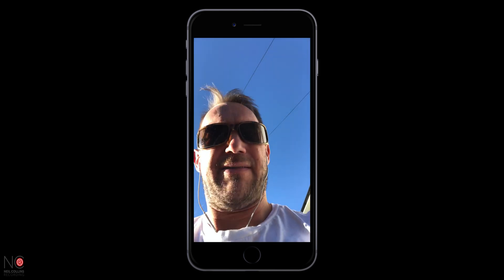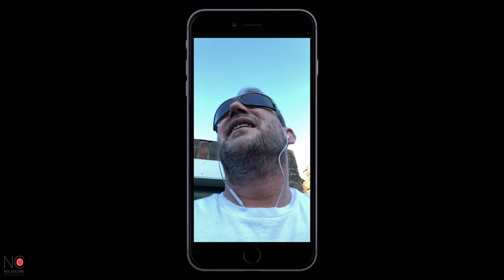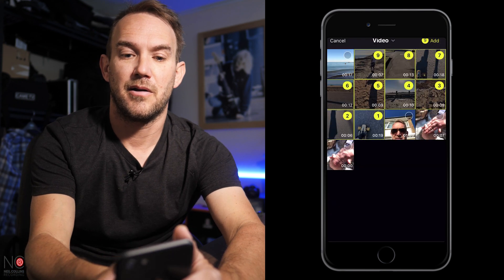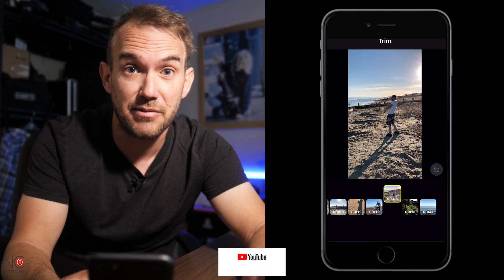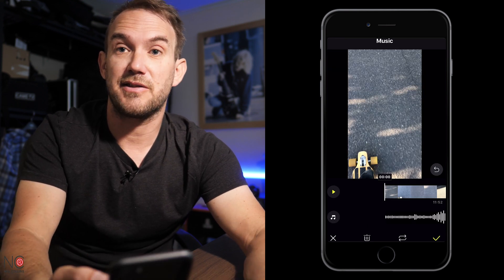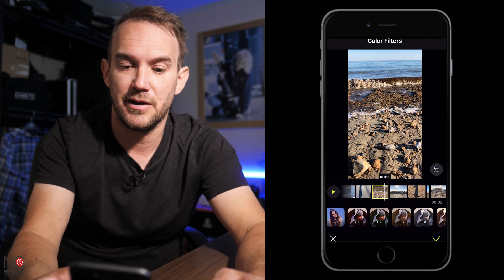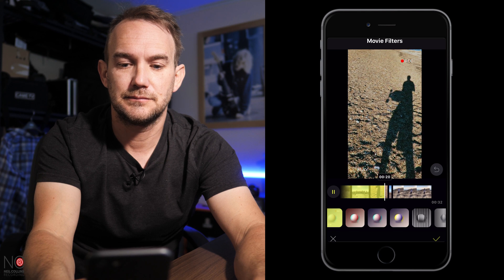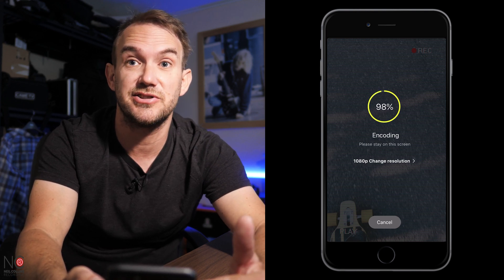BEST FREE Video Editing APP For Android and iphone - Jump on this in 2021!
and it's not what you think! PRISM LIVE -  I found this hidden gem of an editing app for your android or iphone phone! Is this the best free video editing app in 2021?

Step by step walkthrough editor tutorial of a live  video edit. Using Prism Live I show you a really great app for editing your video footage on your phone. This app is super easy to use and is 100% free, no watermark and no hidden fees!

Great for editing footage for social media on the go, check the app out for sure!